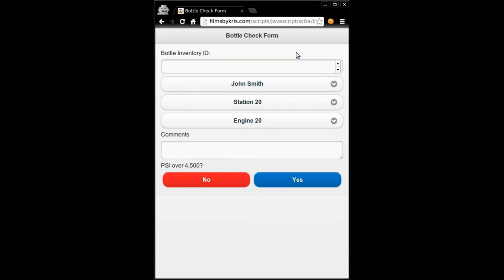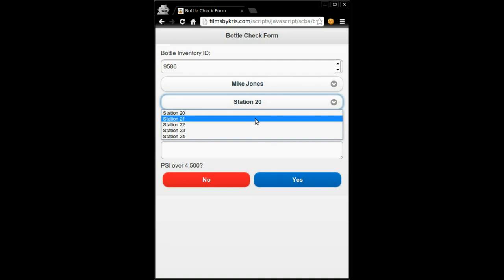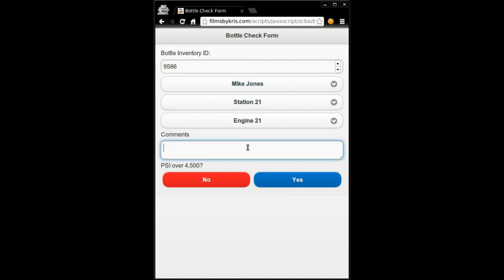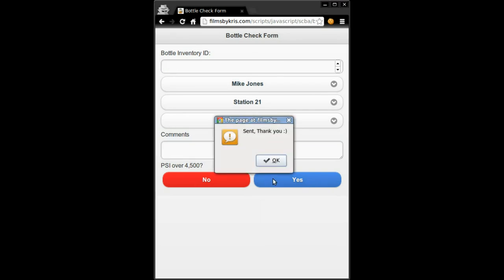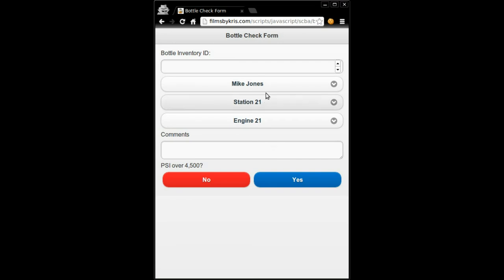Intro to Mobile Fire Fighting Software